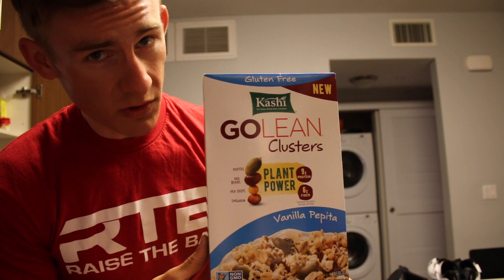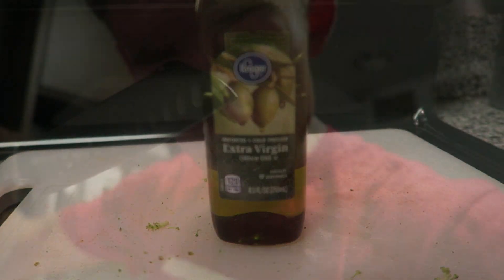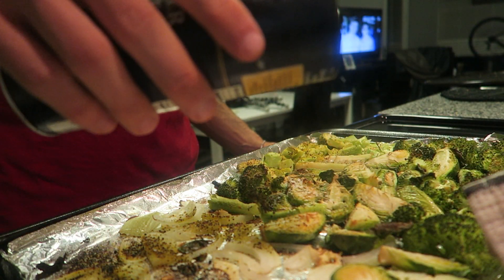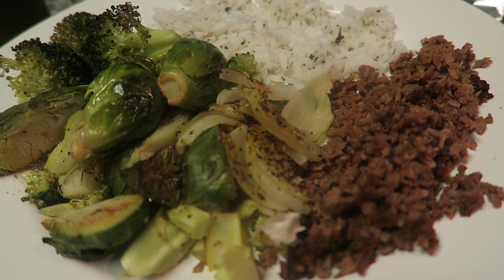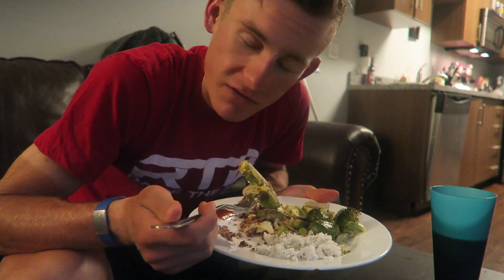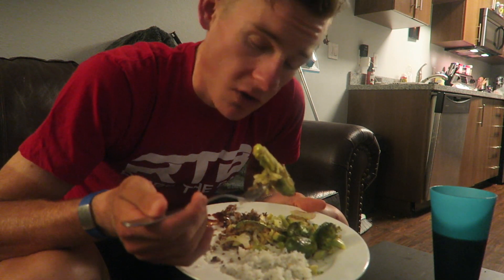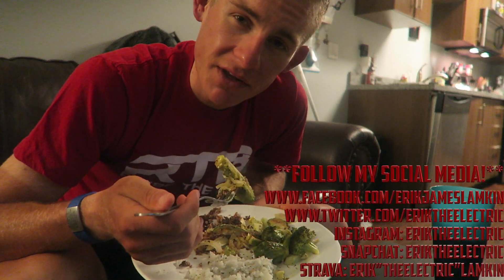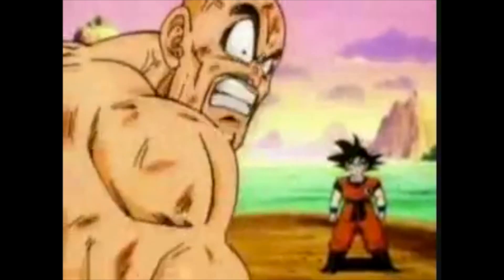Making Your Vegetables ELECTRIC!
You guys have wanted to know how I make them, so here it is!

Code: ErikTheElectric

Strava: Erik”TheElectric”Lamkin

**LIVE STREAMS EVERY SATURDAY NIGHT!**
Around 8:45 p.m PST

420 N Twin Oaks Valley Rd
San Marcos, CA
92079